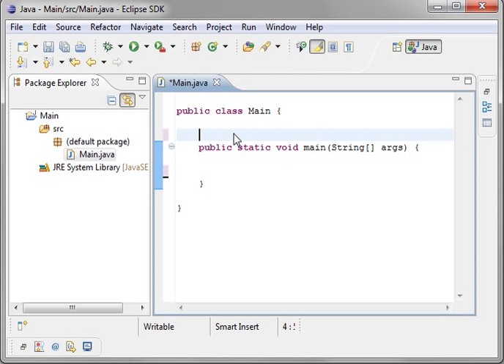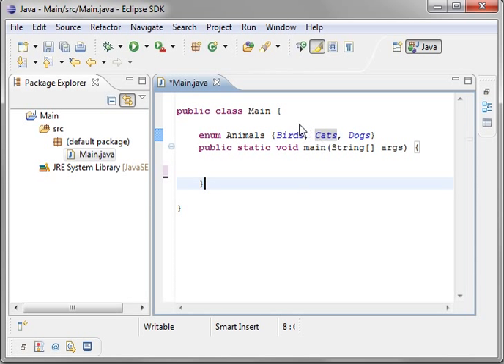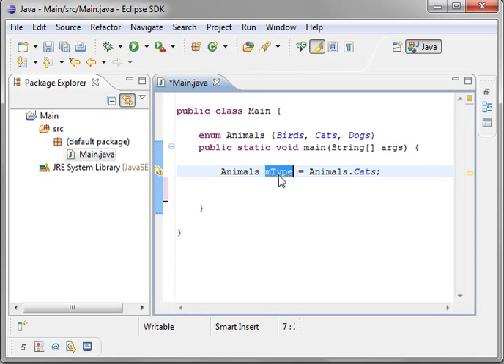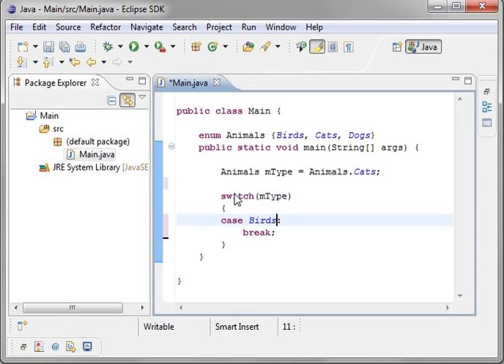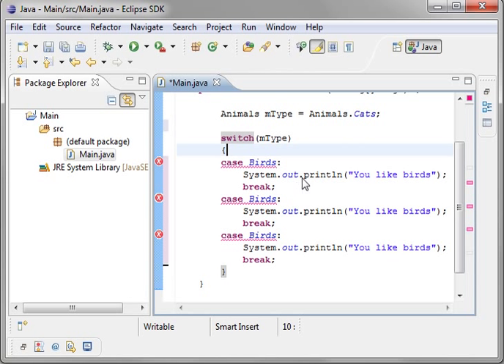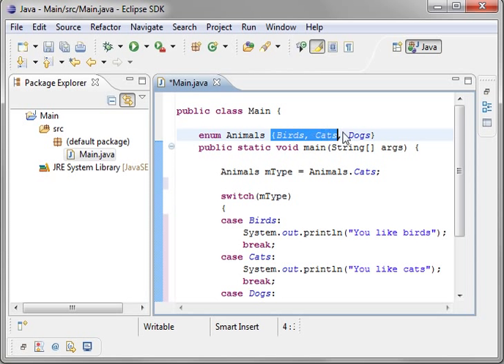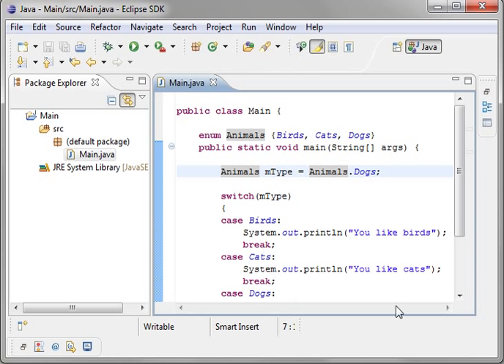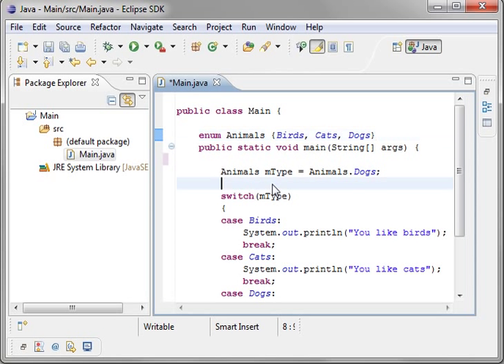Java 14 - Enums and Switches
Enumerations and Switches